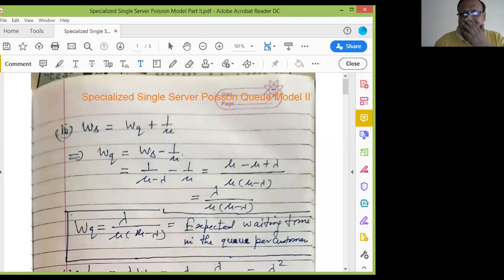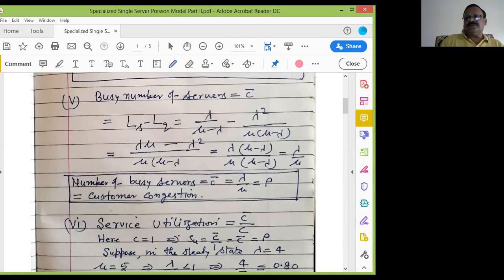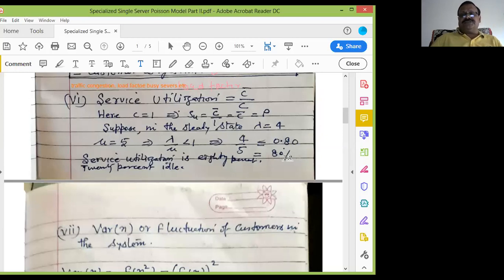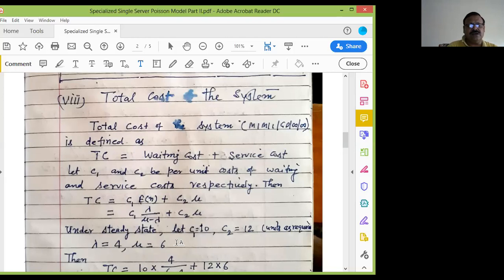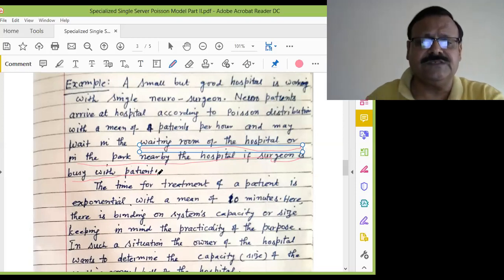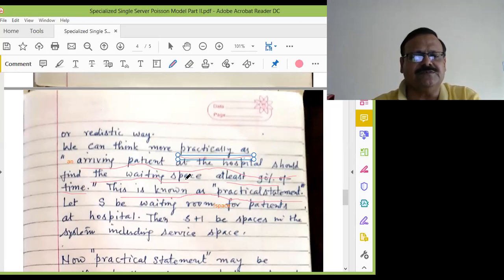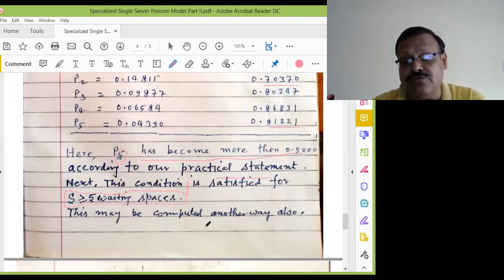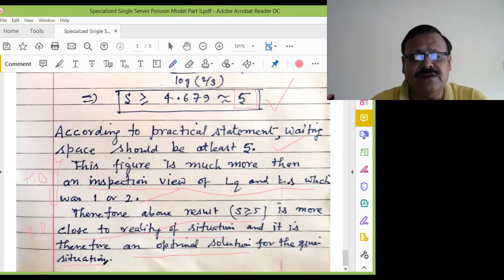Specialized Single Server Poisson Queue Model part 2nd By Prof. S S Mishra, Dept. of Maths & Stats,